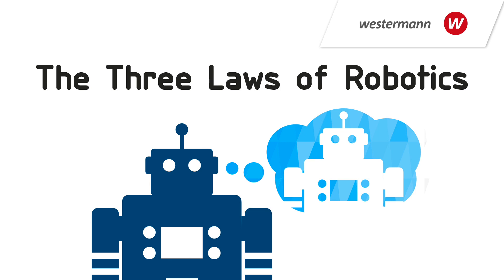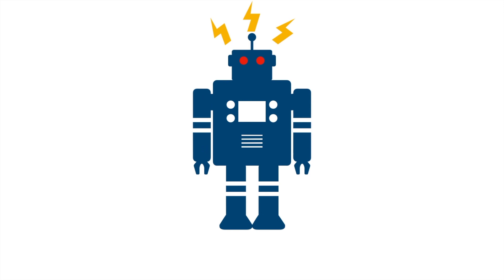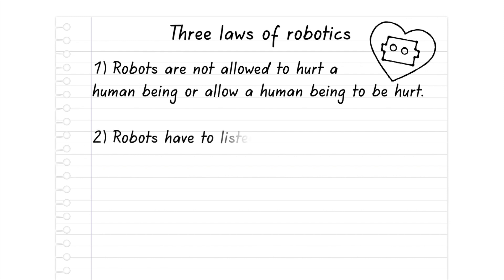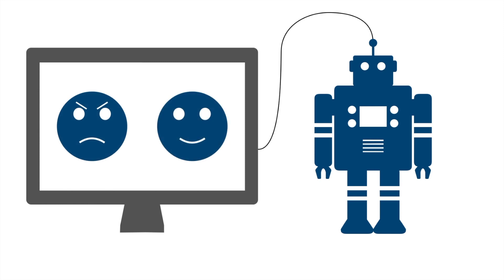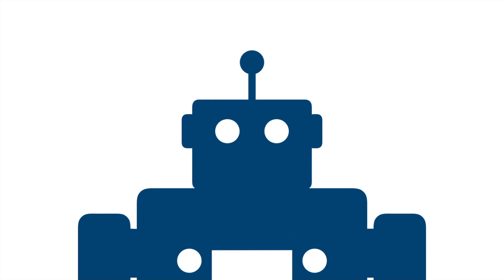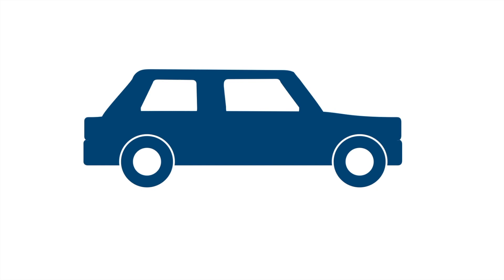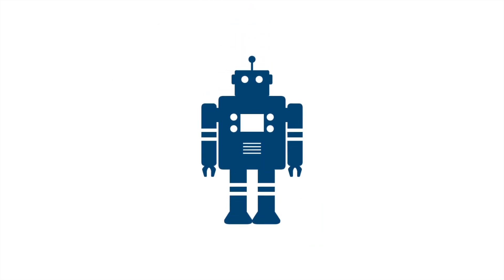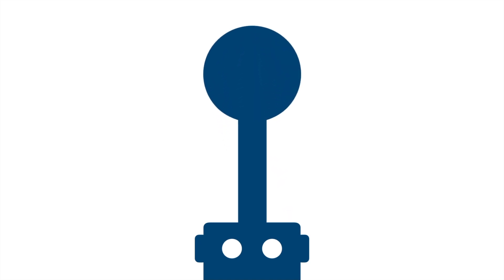The Three Laws of Robotics | Englisch-Video für den Unterricht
Woran denkst du, wenn du das Wort „Roboter“ hörst? Eher an eine laufende Blechkiste mit Armen und Beinen oder einen selbstgesteuerten Staubsauger? Verschiedene Vorstellungen von Robotern gibt es schon seit den 50er-Jahren in Science-Fiction-Büchern. Einer von ihnen war Isaac Asimov, der die "Three Laws of Robotics" verfasst hat.

Alle wichtigen Infos über die Regeln, warum wir sie überhaupt brauchen und warum Asimovs Regeln heute nicht mehr funktionieren, erklären wir dir in diesem Video! So wirst du zum Technik-Experten und kannst in der nächsten Englisch-Stunde oder im nächsten Referat garantiert beeindrucken!

Mehr Infos und weitere Arbeitsblätter gibt es im Arbeitsblatt-Portal Englisch von Westermann